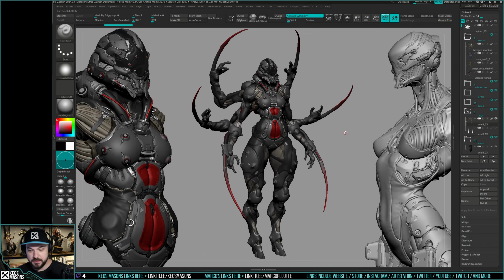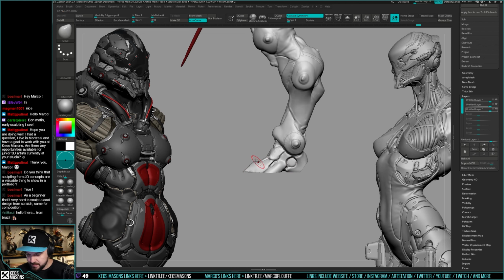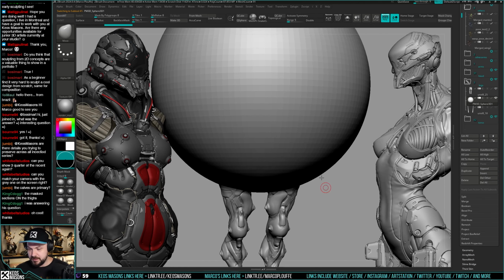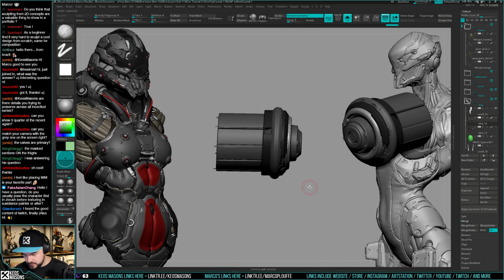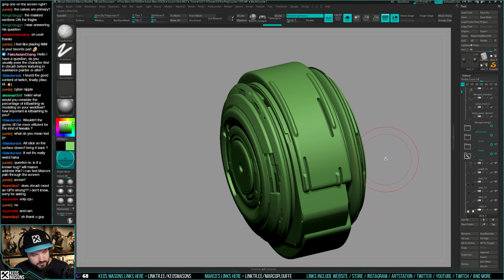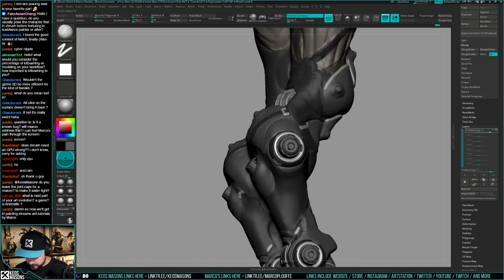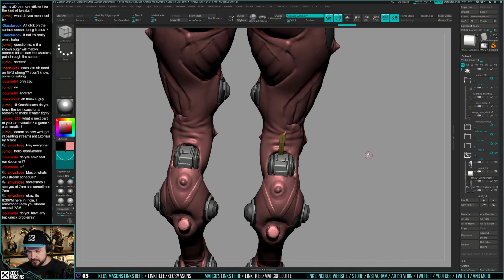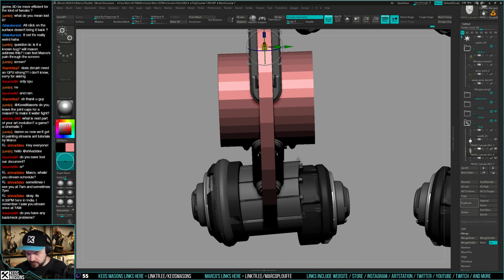3D Character Sculpting - Marco Plouffe's Twitch Stream of 2024-08-13 - Leg shape and primitives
This is a recording of Marco Plouffe's "Sculpt Soirée" Twitch Stream of 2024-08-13. The stream was about finishing refining the leg shape and adding the primitives..